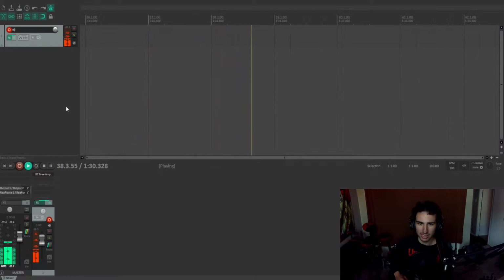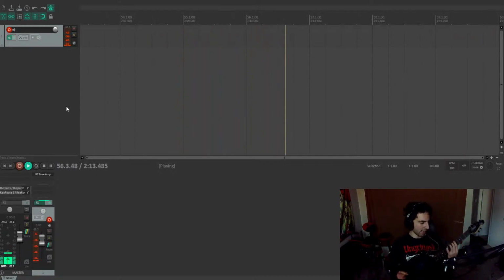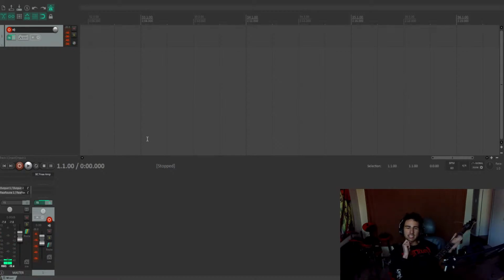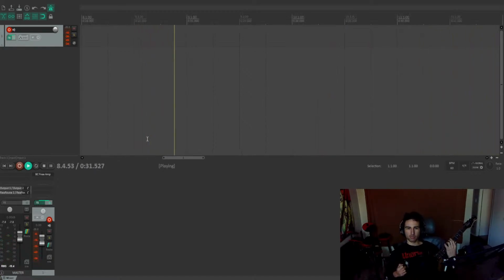guitar practice 2.17.23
IN MY JESUS CHRIST POSE